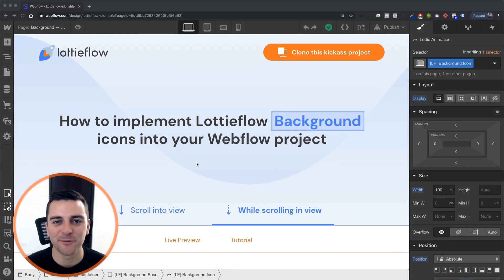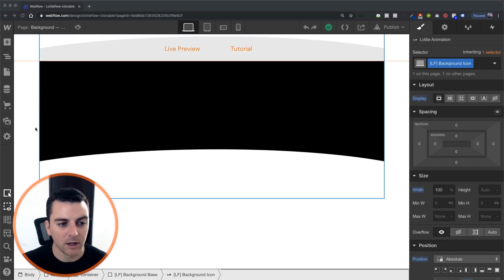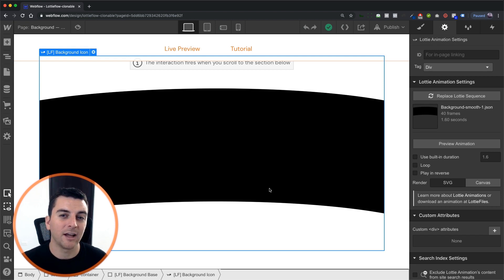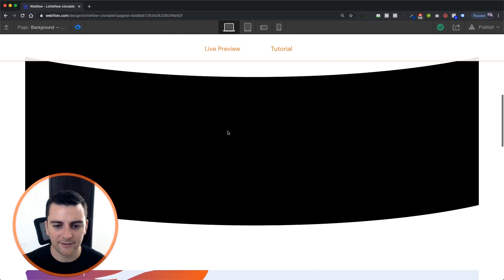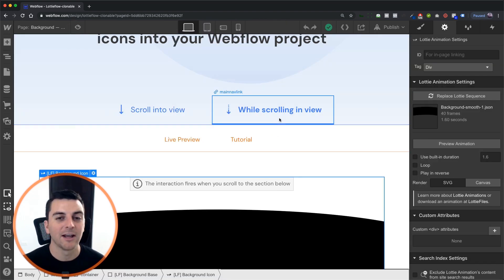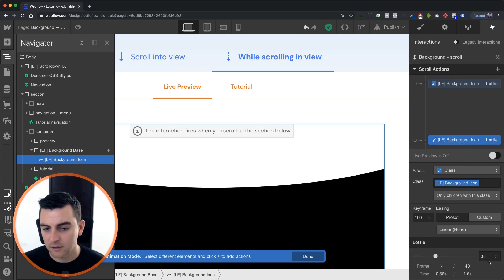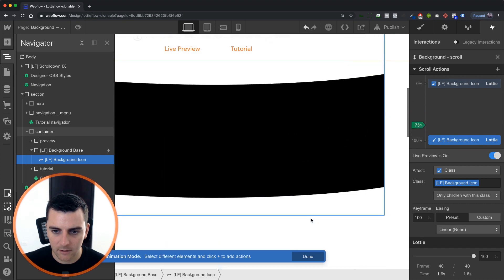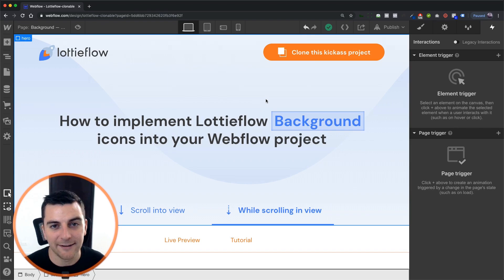Lottie background icon - While scrolling - Webflow Interactions tutorial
Walkthrough and video tutorial for implementing a lottie background in Webflow with the 'While scrolling in view' trigger.

TIMESTAMPS:
00:10 - Intro
01:32 - Live Example
02:19 - How to build it?

// ABOUT US

// SOCIAL